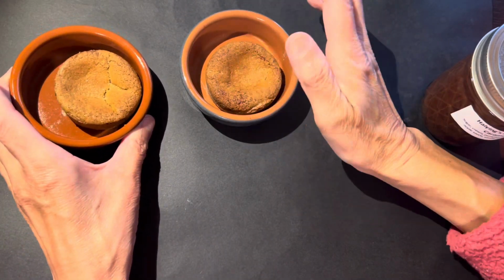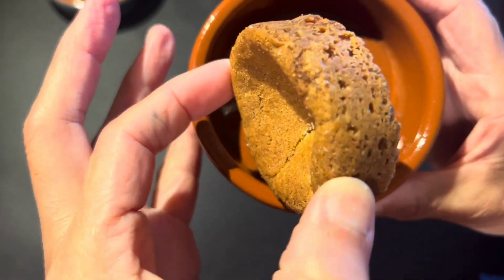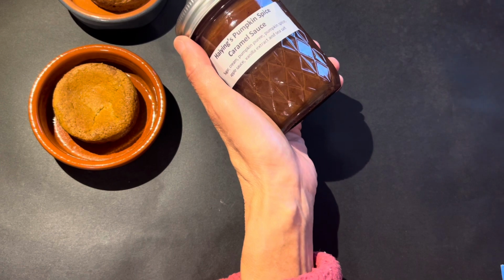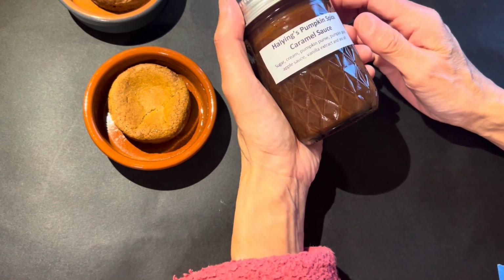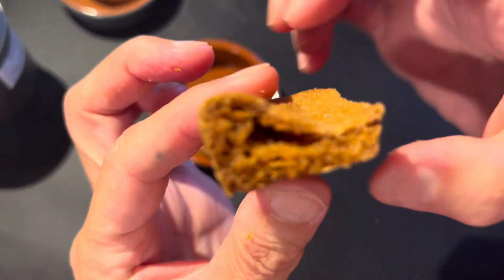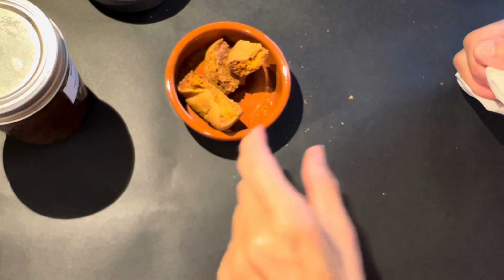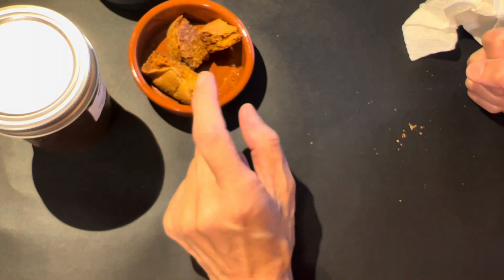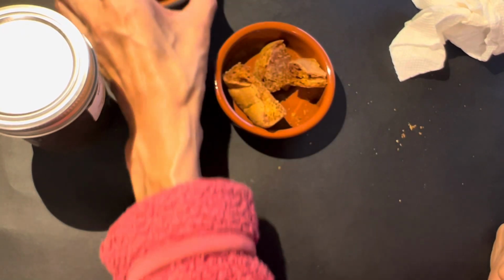A special cookie and googoo with tea asmr, big time